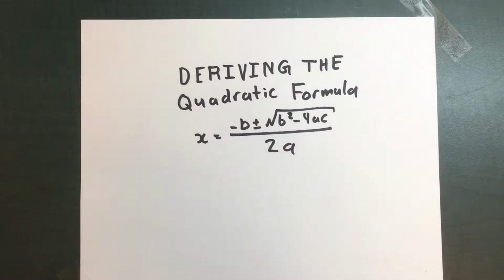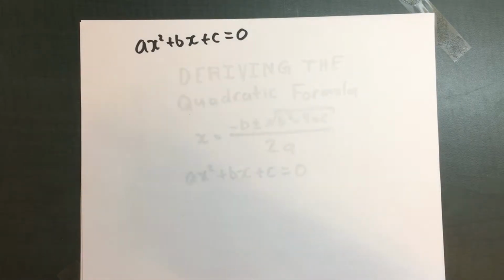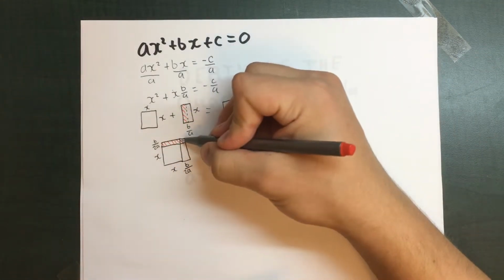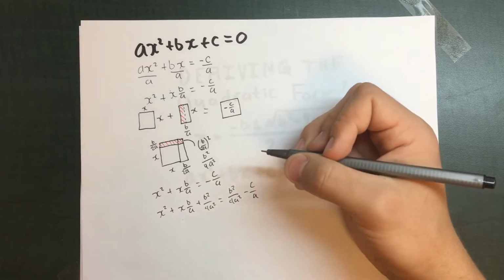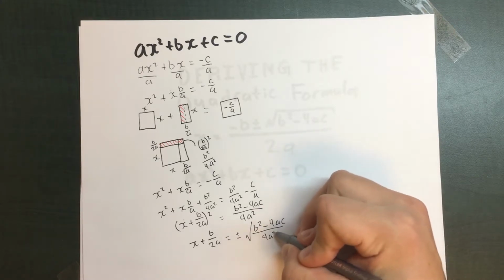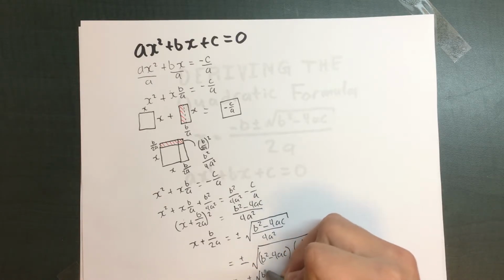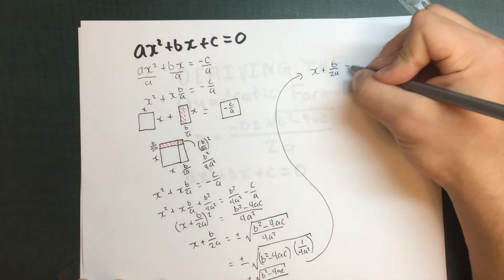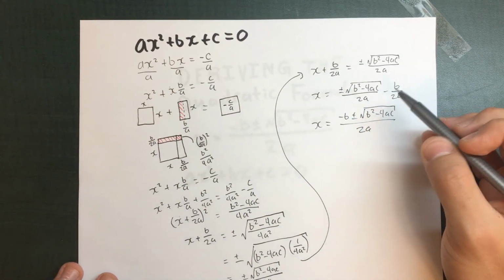DERIVING THE QUADRATIC FORMULA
Simple derivation of the quadratic formula, used to find the zeros of a quadratic equation